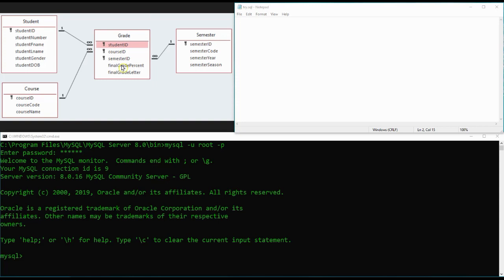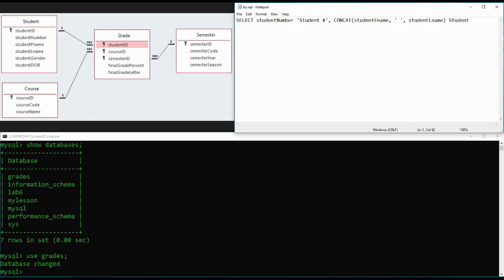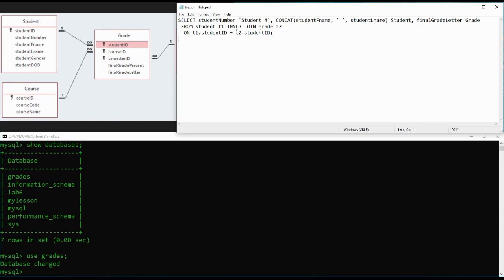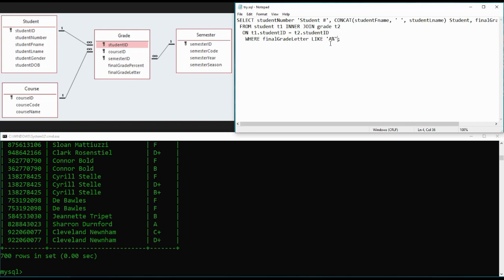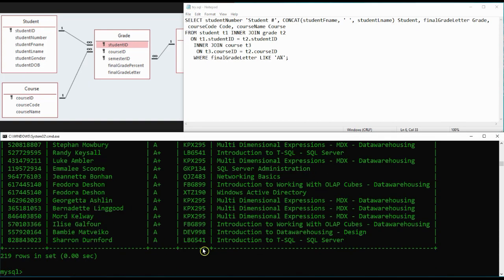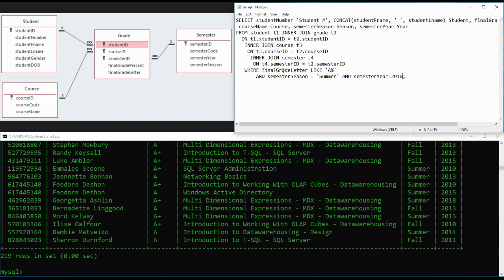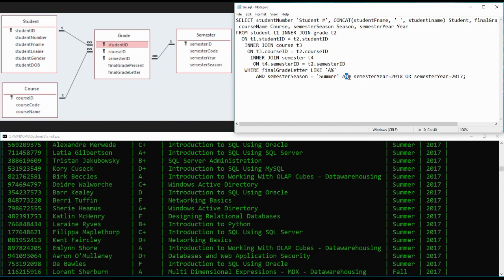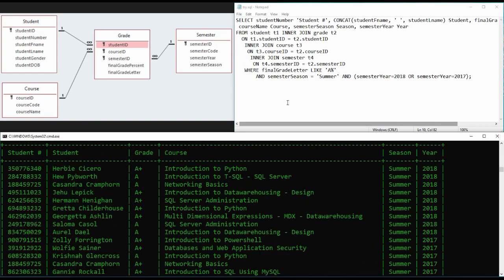08 Learn SQL Using INNER JOINS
Learn how to use SQL Inner Joins to link 2 or more tables together.  Examples of using inner joins to link 2 or more tables
 together in an SQL SELECT statement.

SQL Script
drop database joins;

create database joins;
use joins;

CREATE TABLE continent
(continentID char(3) PRIMARY KEY,
  continentName char(20));

CREATE TABLE country
(countryID char(3) PRIMARY KEY,
  countryName char(20),
  continentID char(3),
FOREIGN KEY (continentID) REFERENCES continent(continentID));

INSERT INTO continent
VALUES
('k1', 'North America'),
('k2', 'South America'),
('k3', 'Asia'),
('k4', 'Africa'),
('k5', 'Europe'),
('k6', 'Australia'),
('k7', 'Antarctica'),
('k8', 'Zealandia');

INSERT INTO country
VALUES
('c1','Canada','k1'),
('c2','U.S.A.','k1'),
('c3','Mexico','k1'),
('c4','France','k5'),
('c5','England','k5'),
('c6','Kenya','k4'),
('c7','South Africa','k4'),
('c8','Nigeria','k4'),
('c9','New Zealand','k8');

commit;